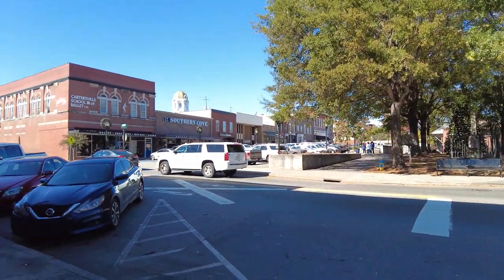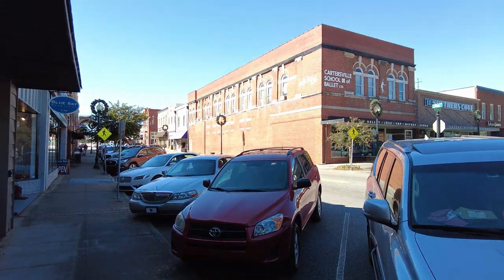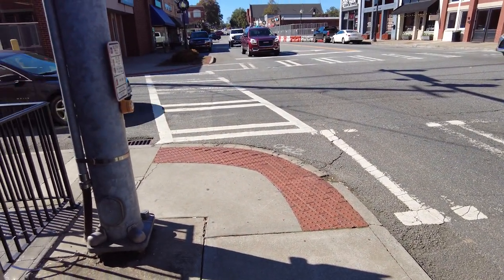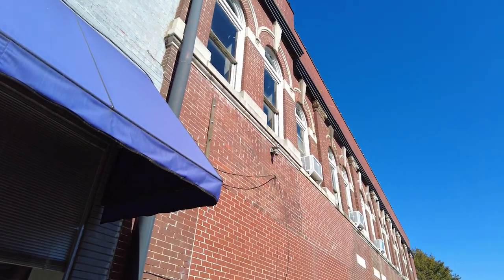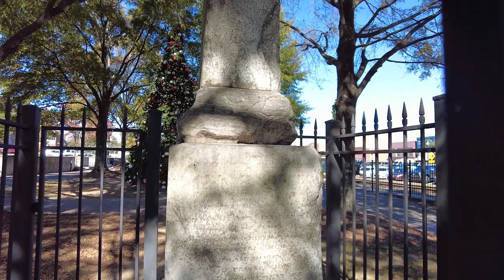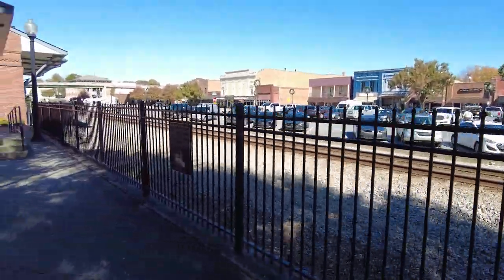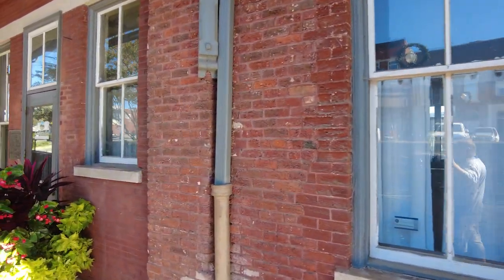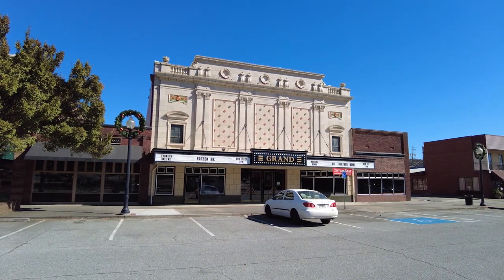A Closer Look at Historic Cartersville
Finally was able to walk around and check out the historic area of Cartersville Georgia.  While several of the business were closed, its amazing to see an old "Main Street" alive and well.